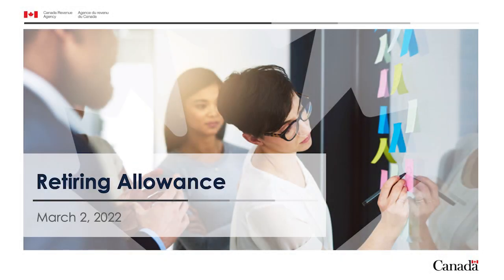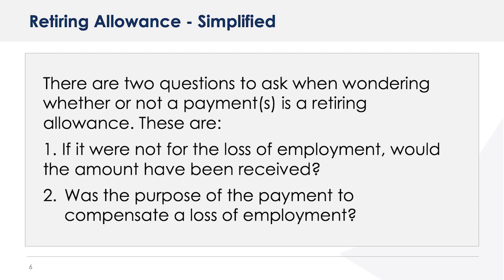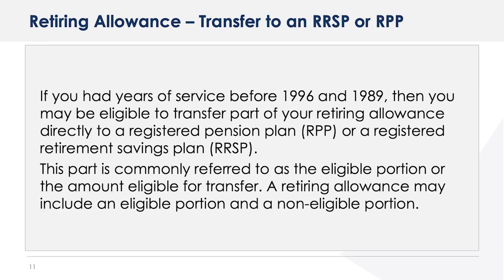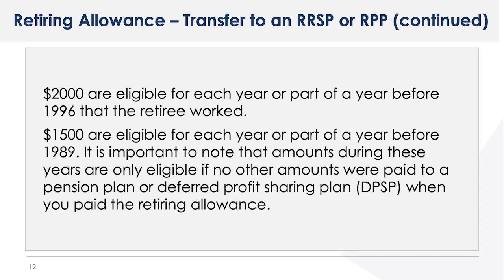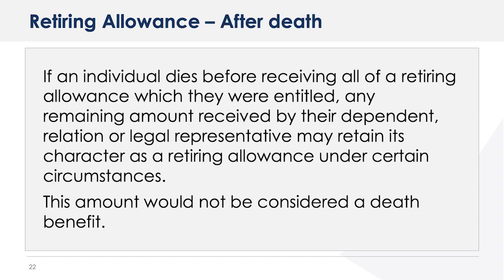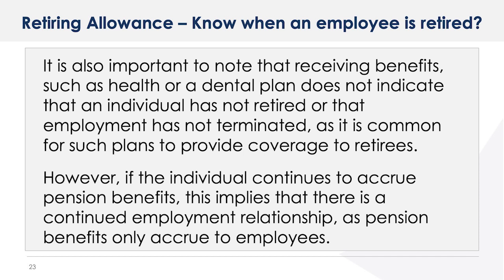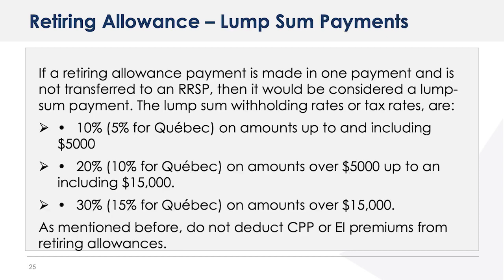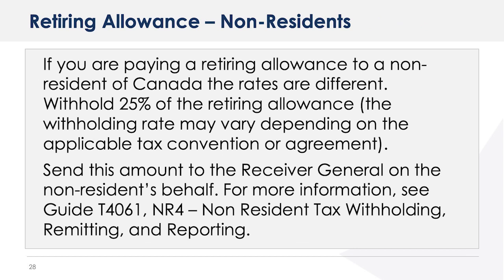Retiring Allowance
What to do when paying an employee who is retiring or lost employment.